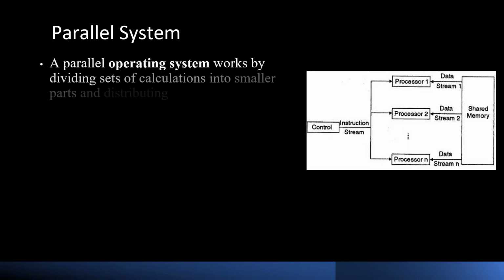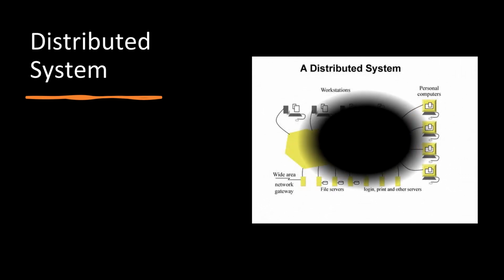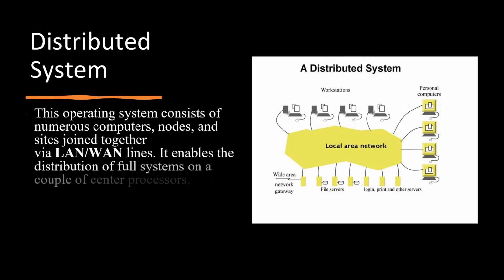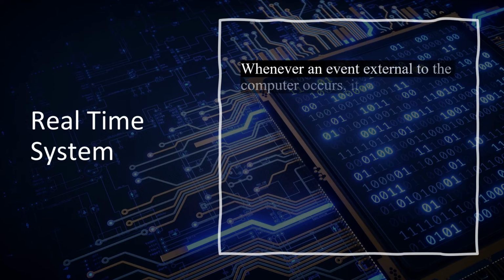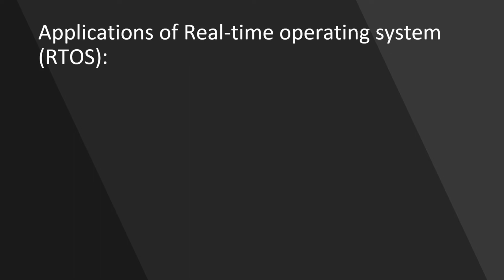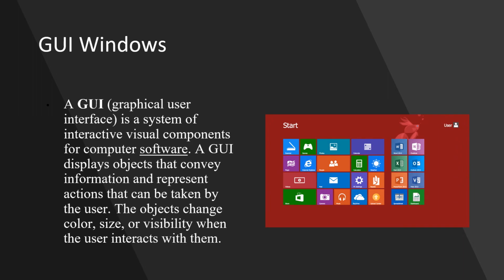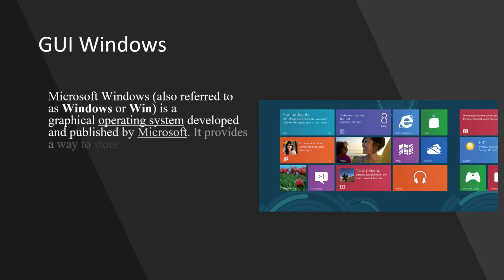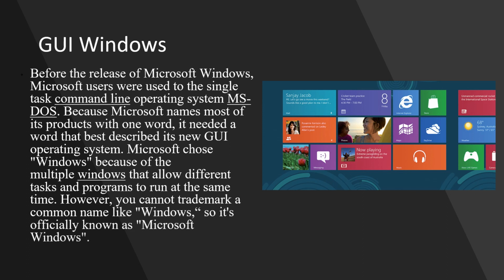UNIT 4 PART 3